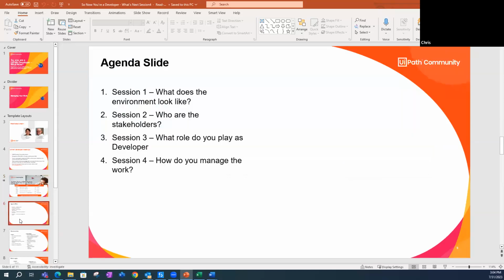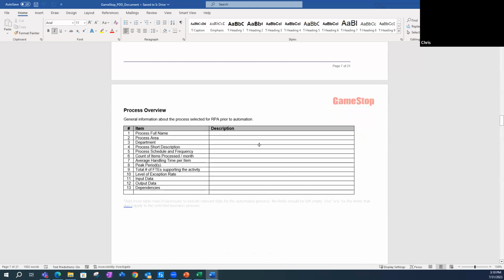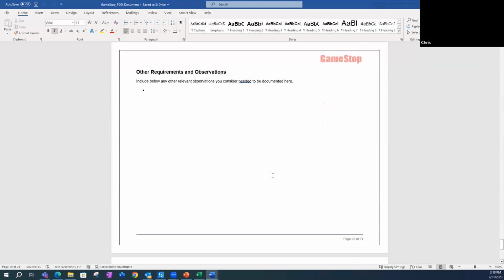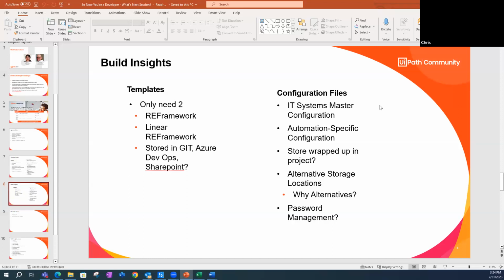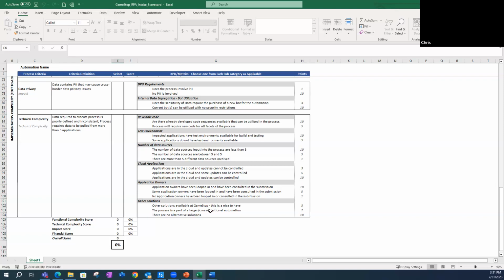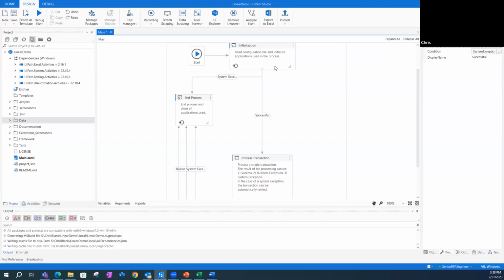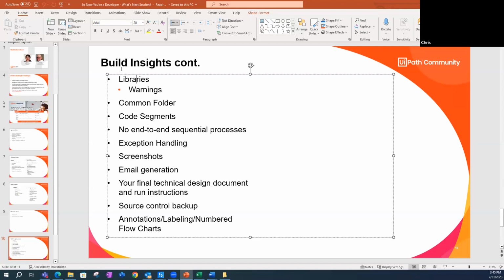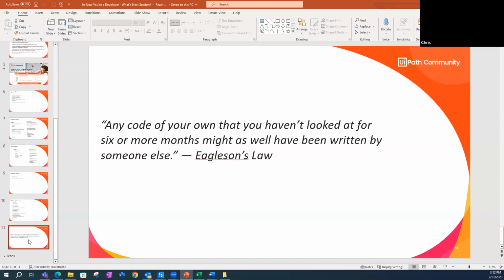“So Now You’re a UiPath Developer – What’s Next?” How do you Manage the Work?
In this session you'll learn about how to manage your work as a UiPath Developer. We'll cover the following topics:

Are there templates?
Are you building from a PDD or Use Case?
Are there Technical Documents?
Are there system Release Documents?
Are there working instructions?
Are there business continuity documents?
How do you track backlog?
Speaker: Chris Bolin, Senior RPA Engineer @ Gamestop and 2X UiPath MVP

'This session streamed live on July 31 , 2023, 15:00 PM CDT.